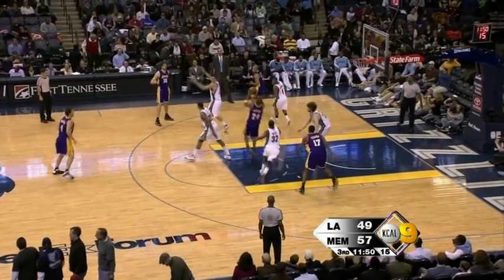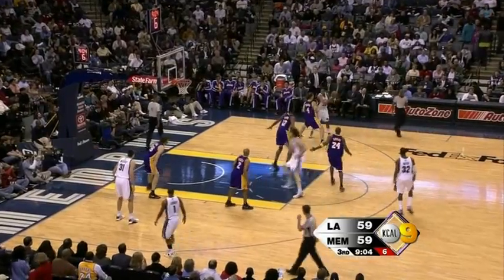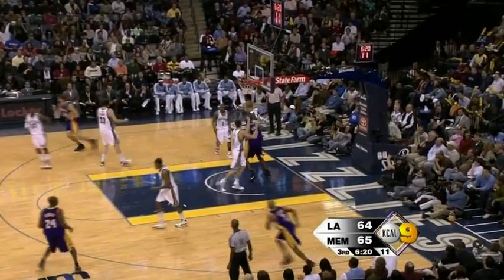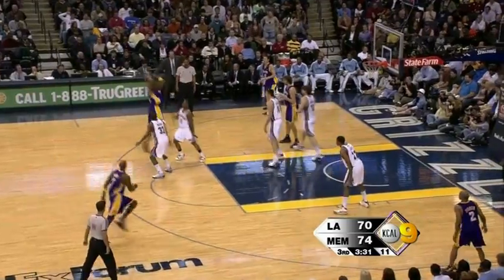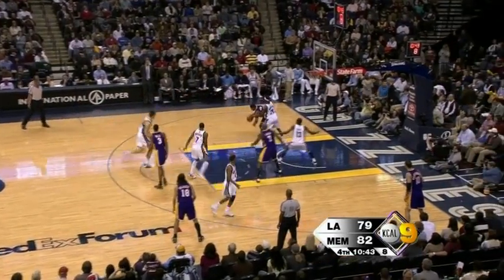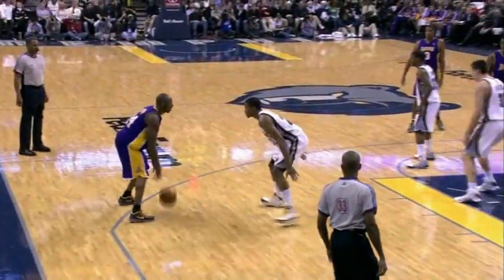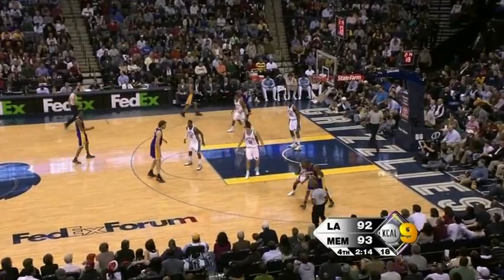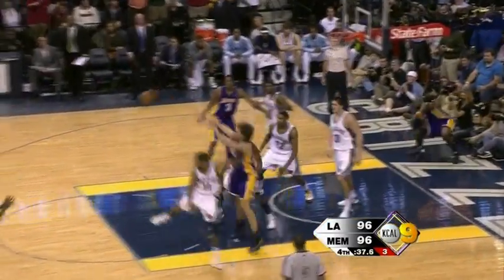12 22 2008 Lakers vs Grizzlies 2nd Half Highlights